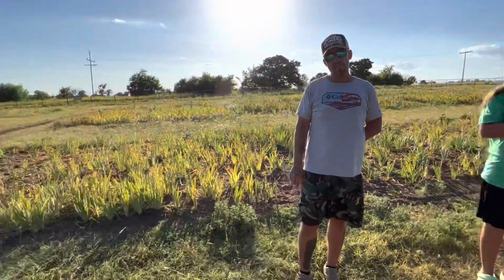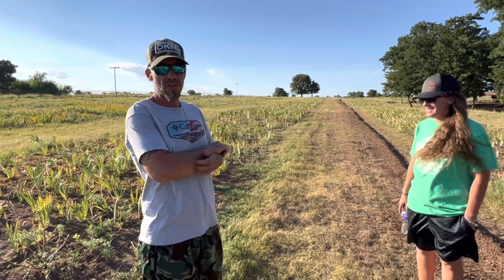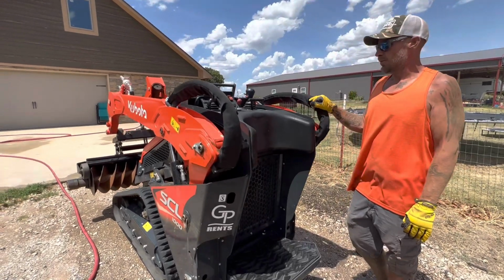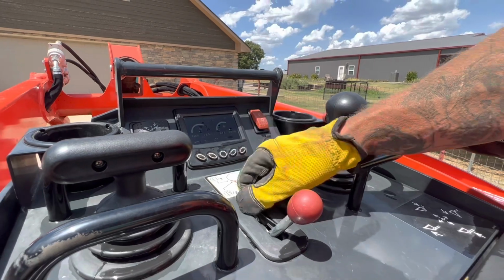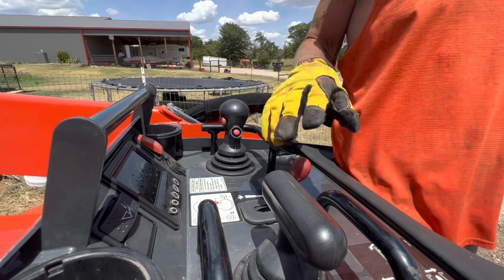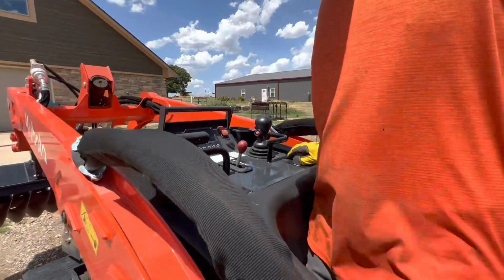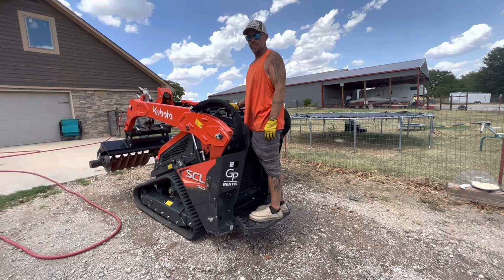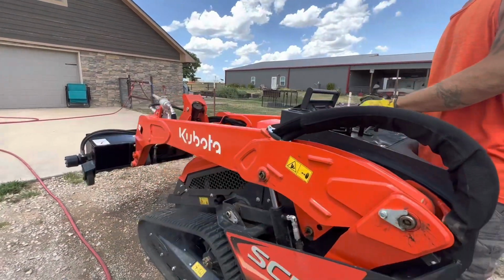KU Mini Skid Steer, SCL 1000 with Ditch Witch Coverup Got The Job Done Quick!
Working on water line the Ditch Witch and Mini Skid Steer with Ditch Witch Coverup attachment made it way easier. I was surprised how fast it got done. It was cheaper to rent the machines than doing it by hand in the long run.